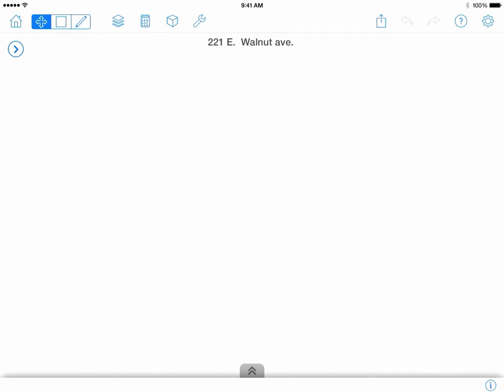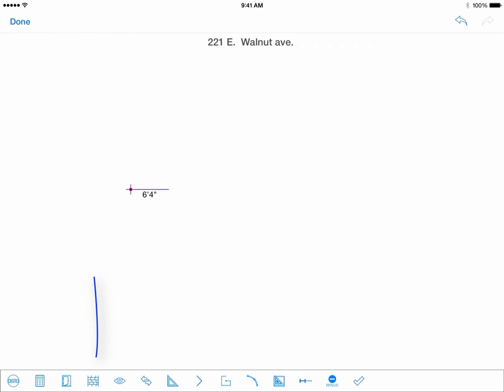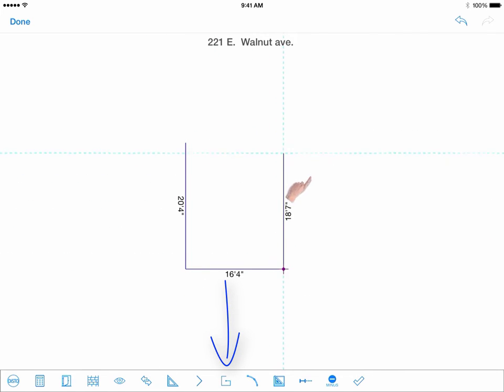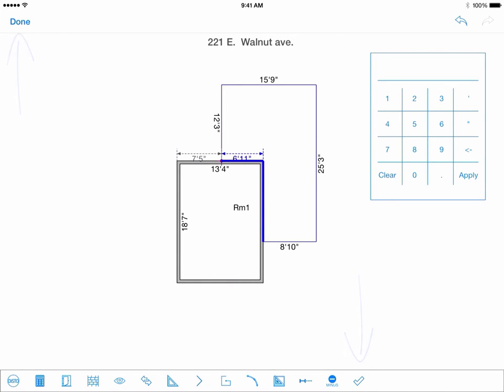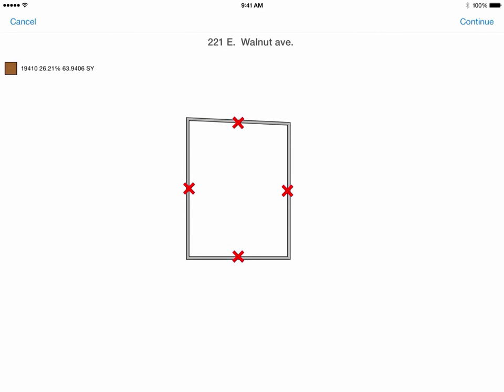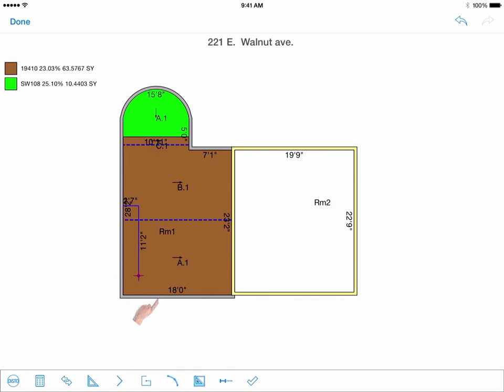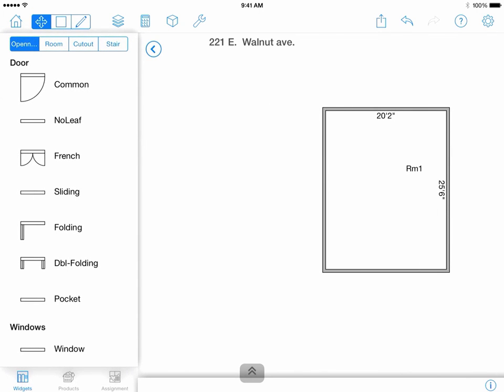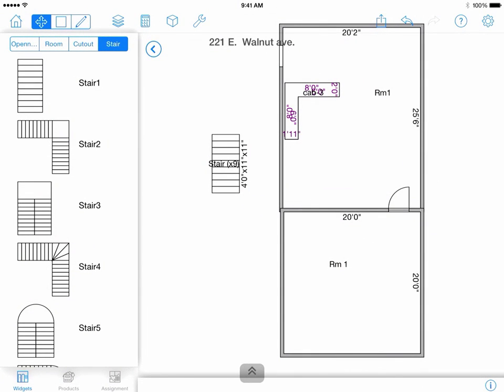1. Draw Diagram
-How draw rooms, breakdown “Freedraw”
-Edit Room Details via “i”
-Align rooms
-Add multiple layers(floors)
-Add Misc objects(cutouts, comments & dimensions)
-Add from Widgets Menu